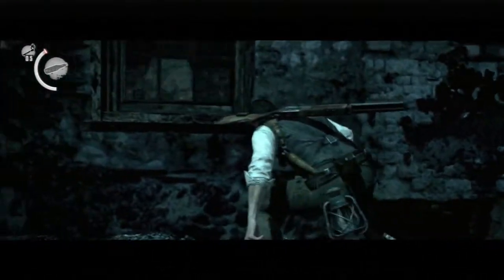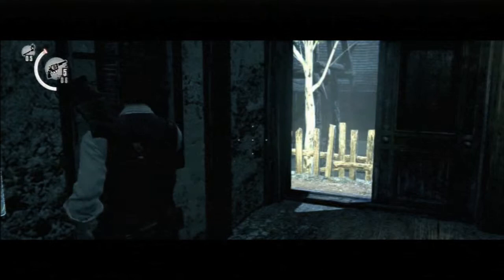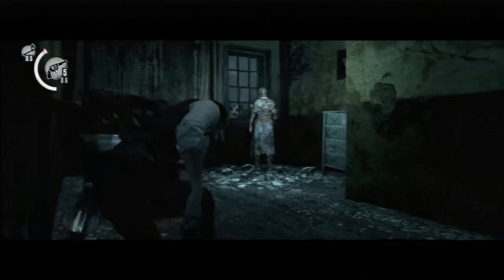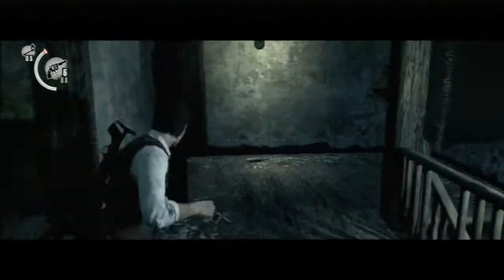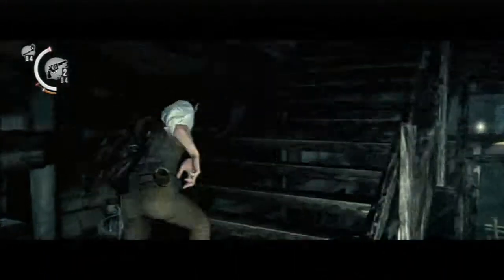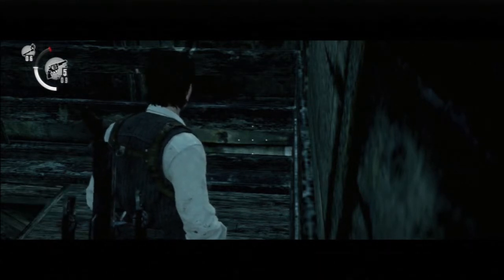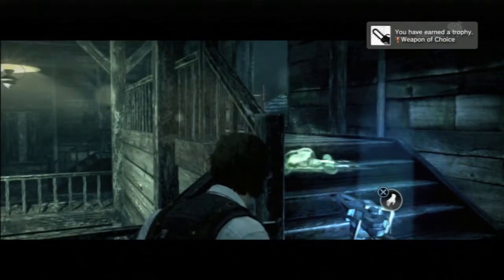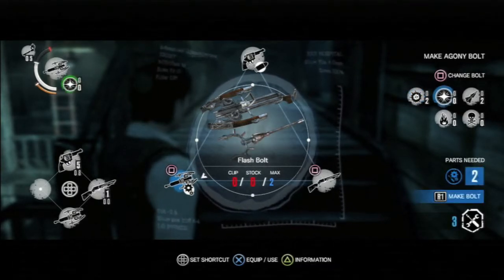Claws of the Horde | Chapter 3 Part 2 (The Evil Within)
This is something that I have been waiting for for a long time. Being a true survival-horror fan, I am excited to play with. This is the second part of the third chapter of the walkthrough for The Evil Within. Last episode, we caught up to the doctor and found a lot of villagers. We will be making our way to Leslie and further into the village for answers.